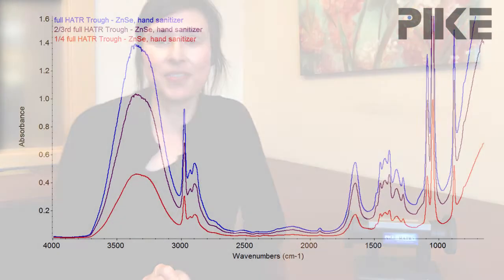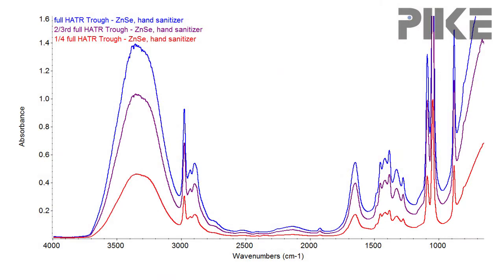Best practice for quantitative analysis by ATR